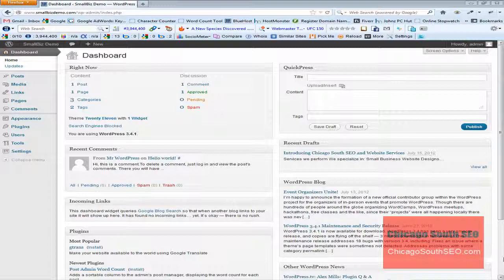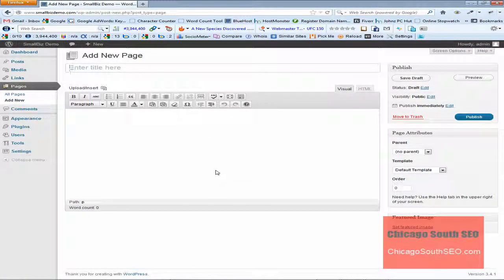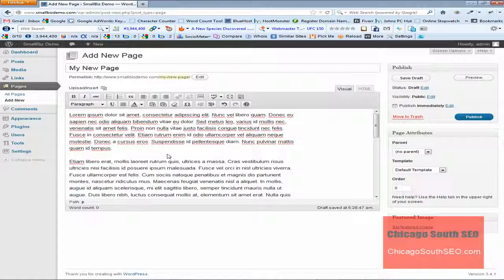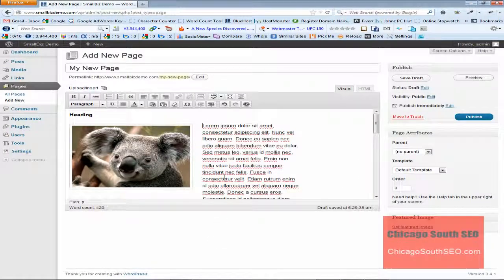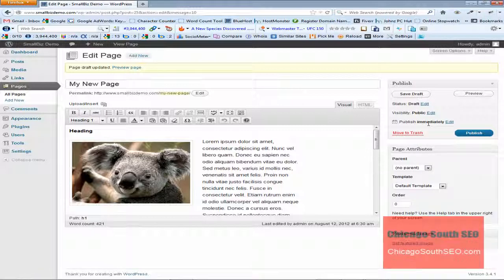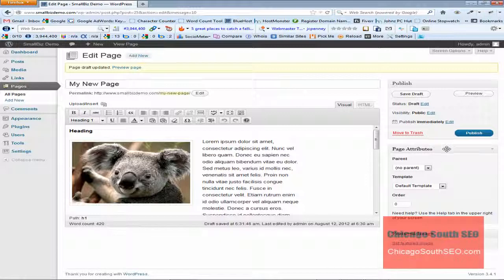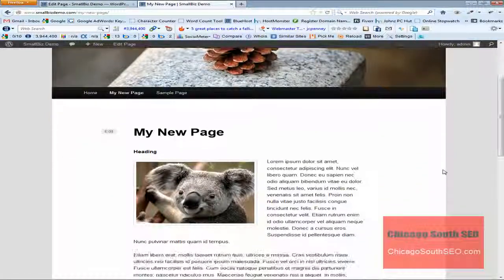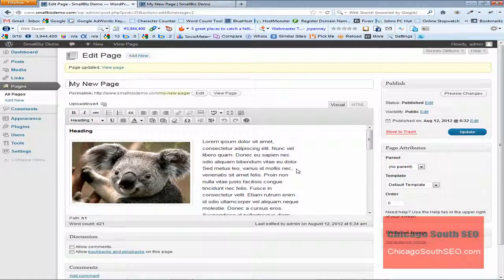How to add a Page to WordPress or Create a Page in WordPress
This video shows you how to create or add a page in your WordPress website. It touches on most of the features and provides a few tips that ensure you publish Great pages...